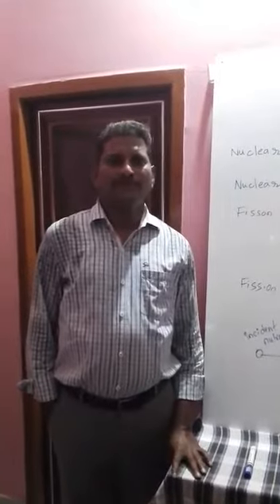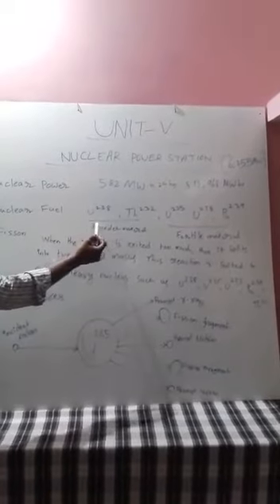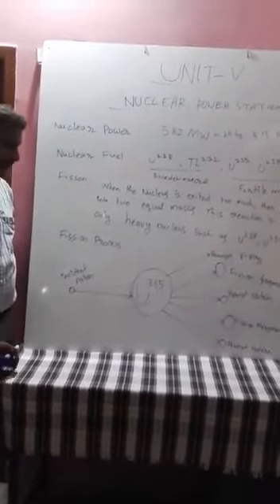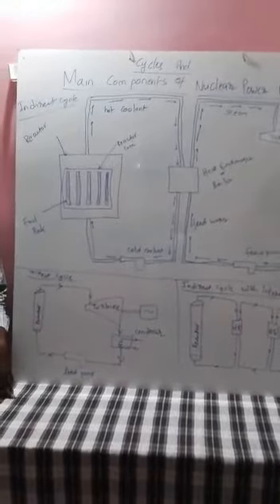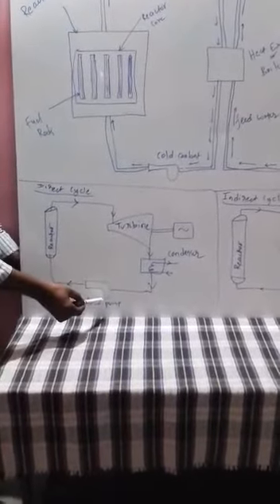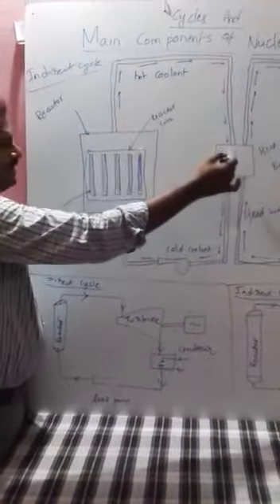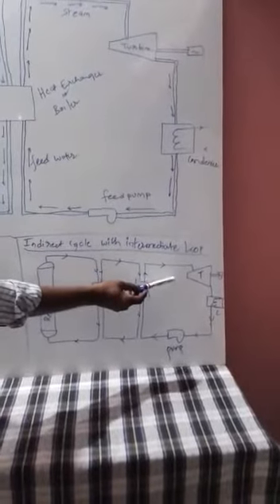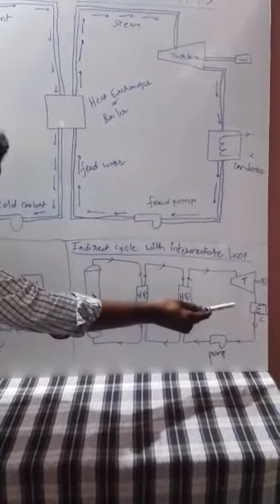Power Plant Engineering-Non Conventional energy (Part 3)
This video discusses about the Nuclear Power, Fission, Chain Reaction and cycles.